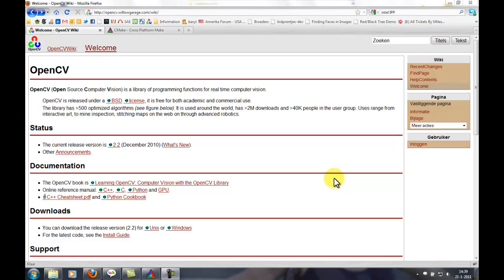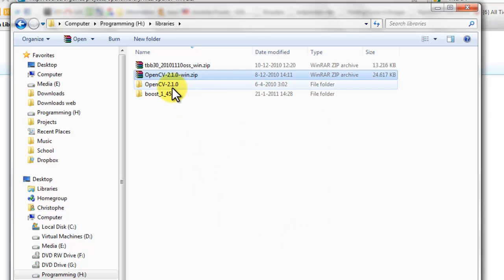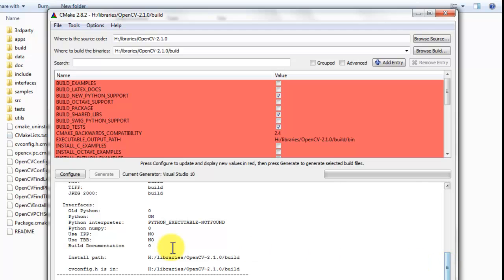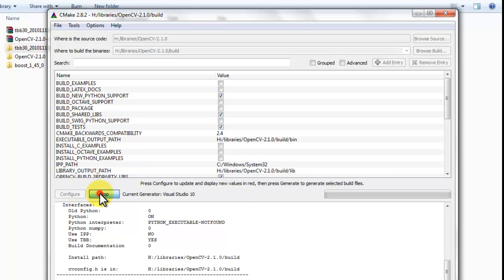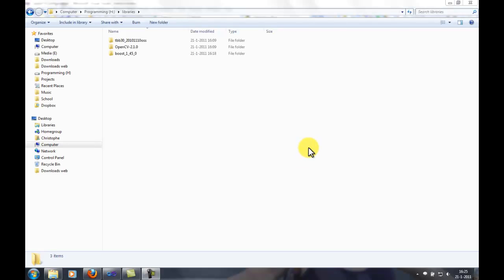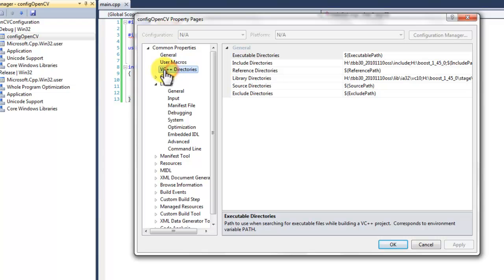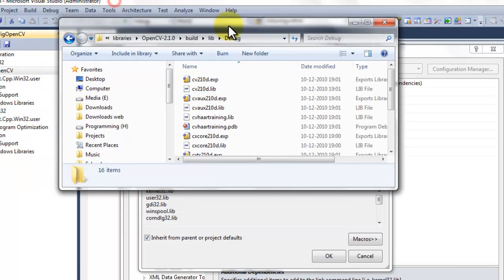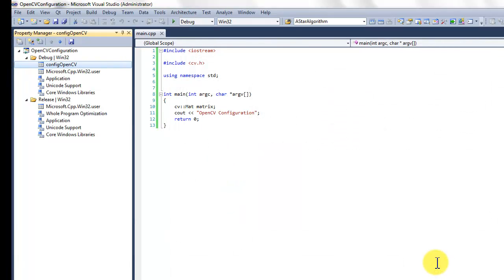Compiling and configuring the OpenCV library for use with Visual Studio 2010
This video tutorial shows how to build OpenCV with TBB (threading building blocks) support for Visual Studio 2010. When building is finished, I also demonstrate how to configure Visual Studio 2010 so you can compile and run programs that use OpenCV. I used OpenCV 2.1.0 because OpenCV 2.2.0 contains a bug on windows 7 when using the webcam. This is not fixed yet in the downloadable package from the OpenCV website.